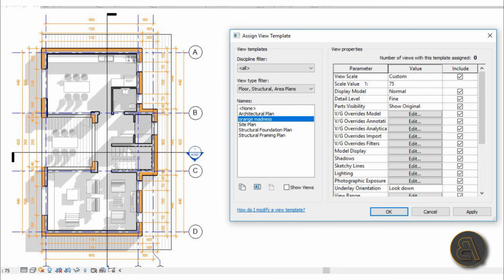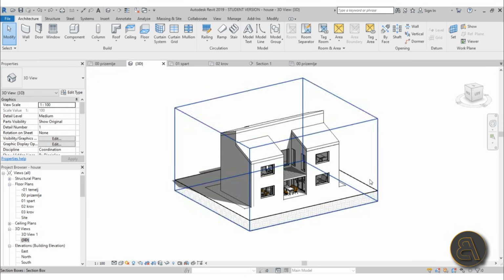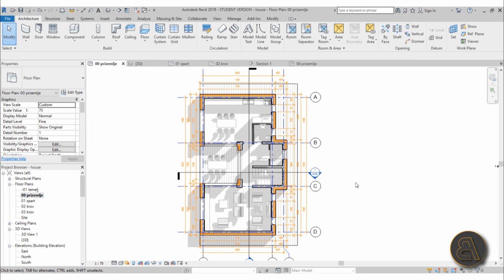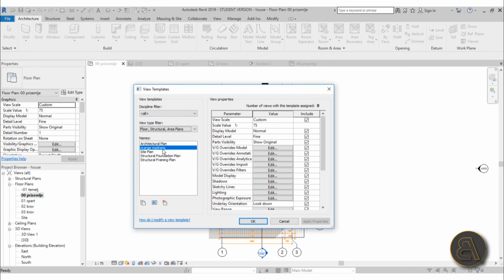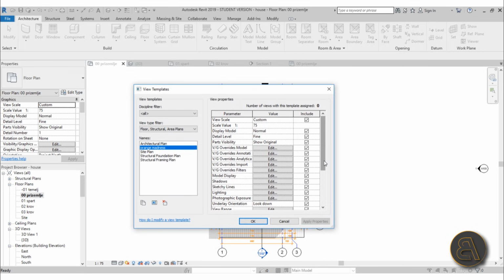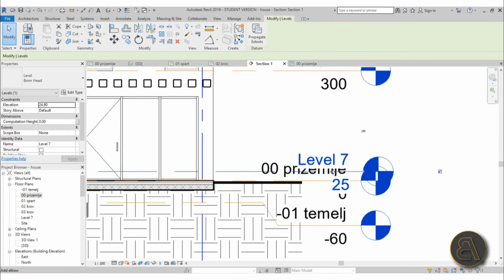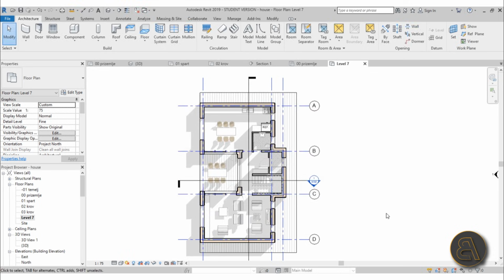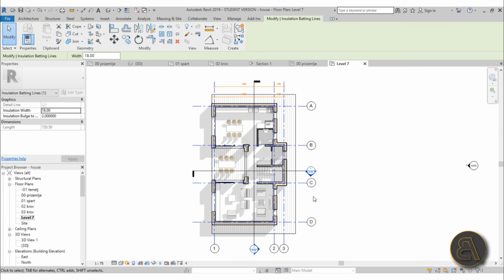View Templates in Revit Tutorial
Additional Tags: roof, roofs, gable, opening, flat roof, slope arrow, slope, architecture, family, Structural, Beam, Column, Beam System, Light, family, family editor, street light, Revit, Architecture, House, Reference Plane, Detail Line, Floor,, BIM, Building Information Modeling. Building, Roof, Roof by element, Roof by extrusion, How to model a roof in revit, Revit City, Revit 2018, Revit Turorials, Revit 2017, Revit Autodesk, Revit Architecture 2017, Revit Array, Render, AutoCAD, How to model in Revit, learn Revit, Revit Biginner tutorial, Revit tutorial for Beginner, Revit MEP, Revit Structure